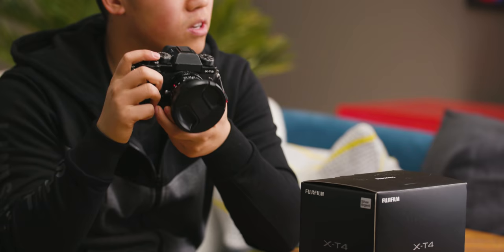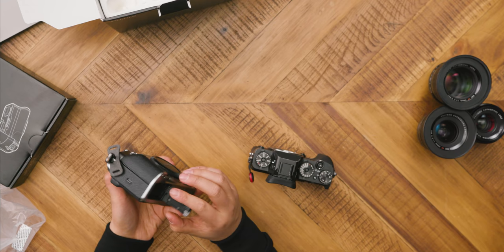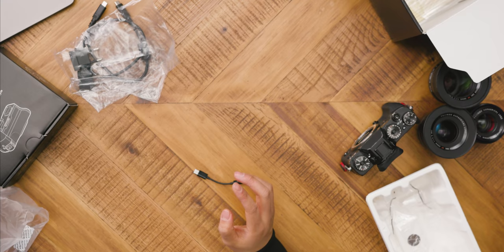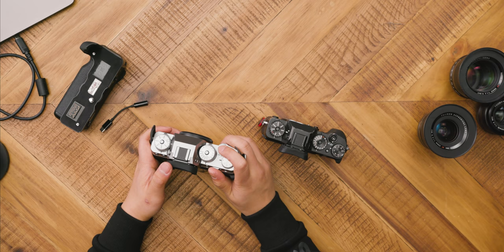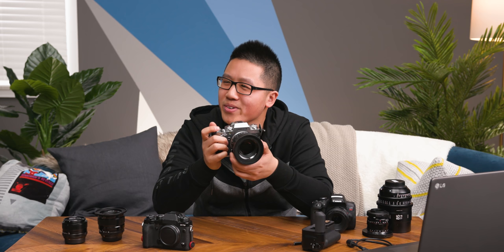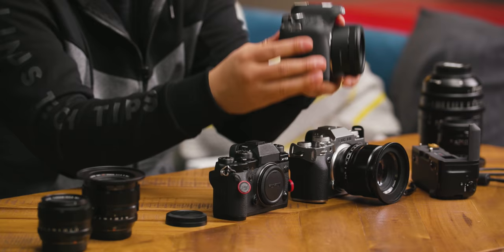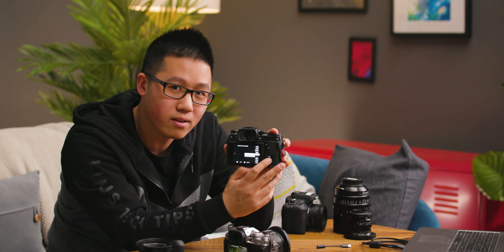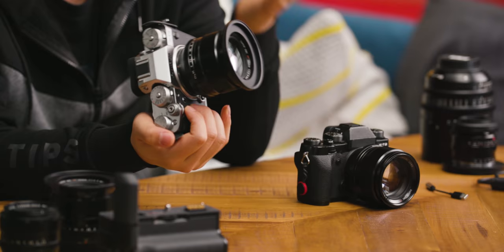Did Fuji make my PERFECT camera?! - Fujifilm XT4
Fujifilm just released press samples on the X-T4 camera, and well it's a bit obvious who would want to check it out at Linus Media Group.

Pre-Order Fujifilm XT4 on BHPhoto (Paid Link)